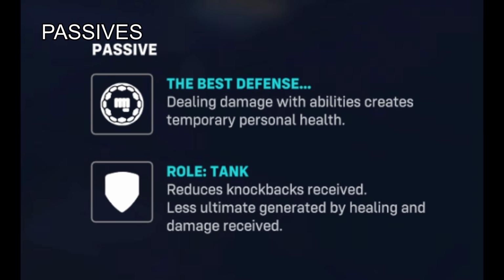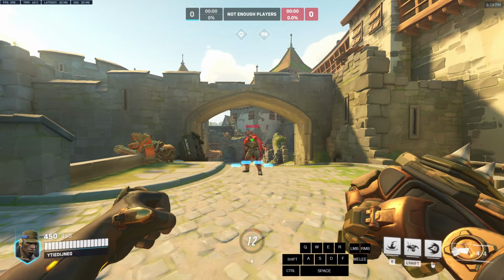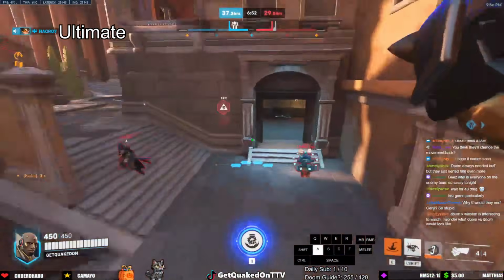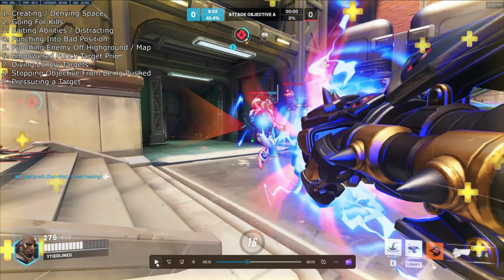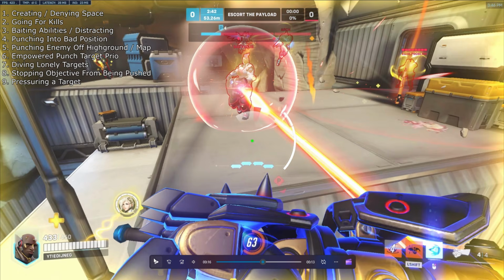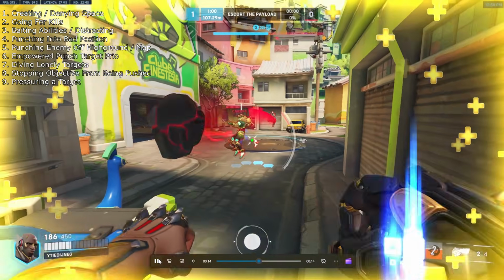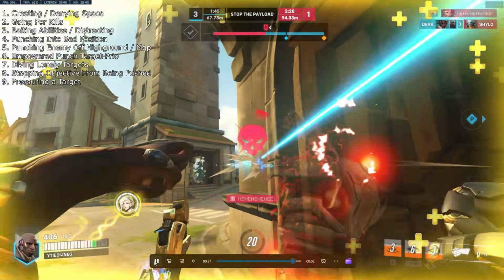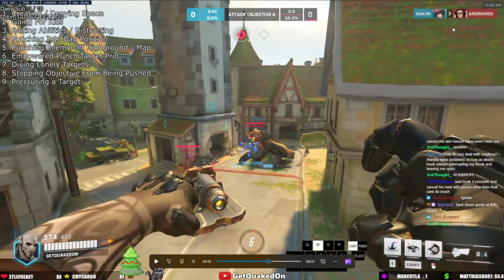How To Play Doomfist (Abilities Explained / How To Get Value / Tips&Tricks / & More) 02/03/2026 👍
This guide will teach you EVERYTHING you need to know on Doomfist, starting with what his abilities do while providing tips and tricks and then explaining how to get value out of Doomfist so you can start carrying your games. Guide is still valid as of 02/03/2026

I stream almost daily on Twitch so come drop a follow 😊

TIMESTAMPS
0:00 ▶ Intro

0:40 ▶ PASSIVES
       • 0:46 ▶ Passive #1: The Best Defense
       • 1:42 ▶ Passive #2: Tank Role Passive

1:58 ▶ PRIMARY FIRE

2:28 ▶ SLAM
       • 2:43 ▶ Slam Uses
       • 3:14 ▶ How to control slam movement
       • 3:35 ▶ Slam can interrupt movement
       • 3:58 ▶ Slam cancels

4:53 ▶ POWER BLOCK
       • 4:53 ▶ What Power Block Does
       • 5:05 ▶ Mitigating 80 Damage = Punch CD Reset
       • 5:13 ▶ Block "Shield" is similar to Brig Shield
       • 5:30 ▶ Block VS CC Abilities
       • 5:55 ▶ Block "Tech" (Build Block Faster)
       • 6:15 ▶ Block "Shield" Visually Explained
       • 6:33 ▶ How Powerblock Works Exactly

8:40 ▶ ROCKET PUNCH
       • 8:48 ▶ Damage on Rocket Punch
       • 9:06 ▶ Empowered Punch Talk
       • 9:17 ▶ Damage on Empowered Punch
       • 9:38 ▶ Punch can stun enemies
       • 9:51 ▶ How knockback works on Punch
       • 10:08 ▶ More charge = more distance covered
       • 10:15 ▶Side by side comparison of Normal Punch / Empowered Punch
       • 10:19 ▶ How Normal Punch can hit multiple enemies
       • 10:23 ▶ How Empowered Punch can hit multiple enemies
       • 10:58 ▶ You have to hit an enemy to trigger Empowered Punch knockback

11:08 ▶ ULTIMATE
       • 11:16 ▶ What ult does
       • 11:30 ▶ Ult slows enemies
       • 11:41 ▶ Ult can one shot
       • 11:50 ▶ How to climb on top of buildings / windows with
       • 12:14 ▶ Ult can stop Damage Over Time (DOT)
       • 12:27 ▶ Ult can cleanse yourself
       • 12:51 ▶ Ult can drop sticky abilities (pulse, sticky bombs etc...)
       • 13:08 ▶ Ult makes your CDs come back faster + tip

13:24 ▶ Random Stuff
       • 13:24 ▶ Tip: Shoot before every ability
       • 14:25 ▶ Tip: Holding Empowered Punch instead of using it

14:58 ▶ How to get value out of Doomfist
38:50 ▶ Outro

Playlist that contains Guides, Techs, Movement Stuff, Animation Cancels
block tech etc.. Some techs don't work and some are "weaker"

Workshop Codes Used In Video:
GR1FN
THXDC

shoutouts:
Creme - Doomfist Bug List + Wiki
CactusPuppy - Workshop Stuff
Fairmaker - Workshop Stuff + Help
Daavel - Help

hopefully i didnt miss anyone :P